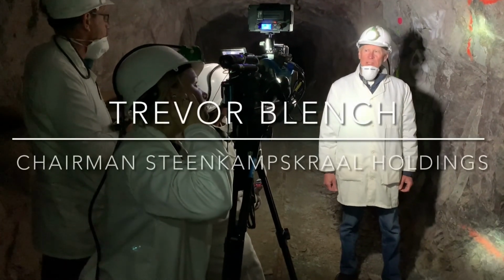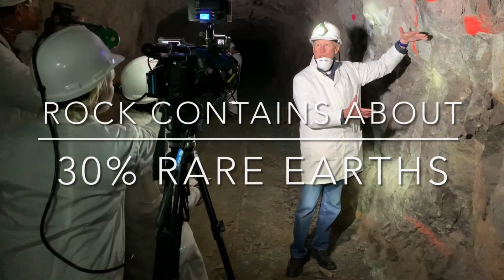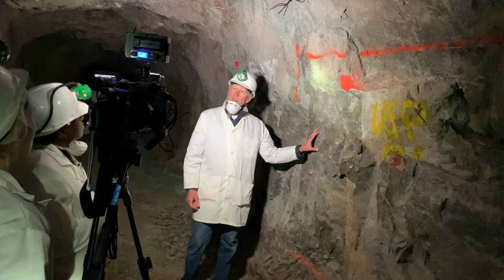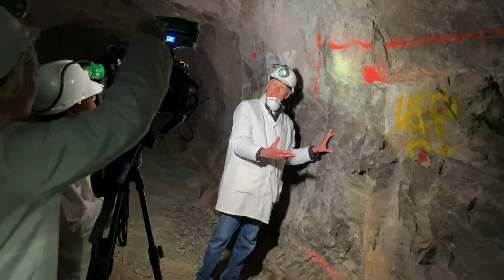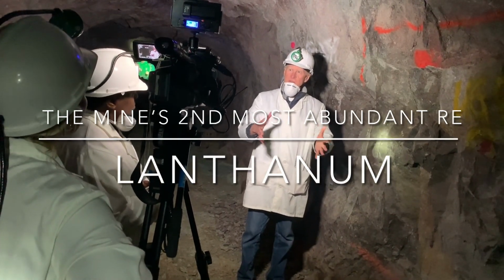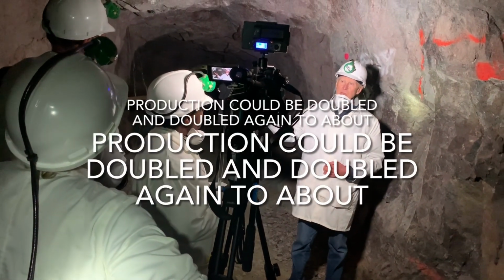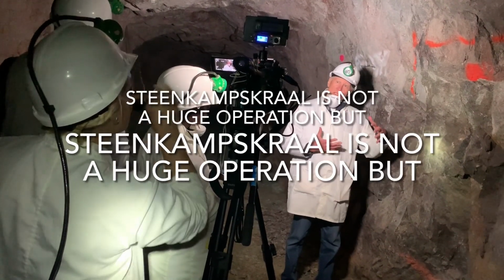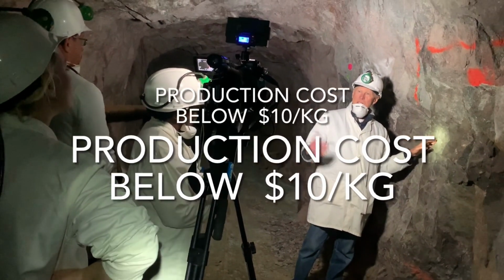Steenkampskraal Rare Earth Mine